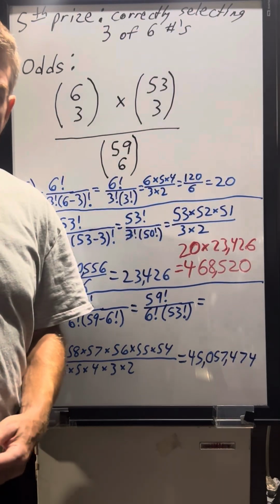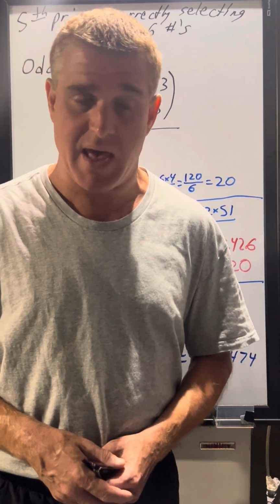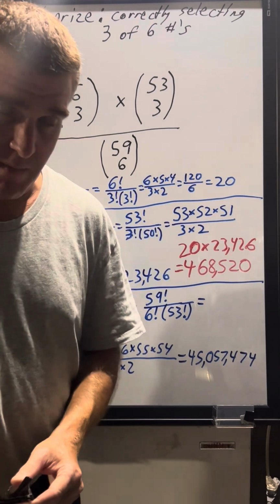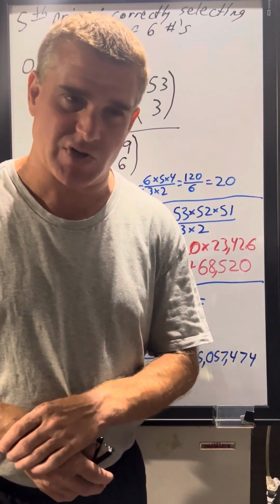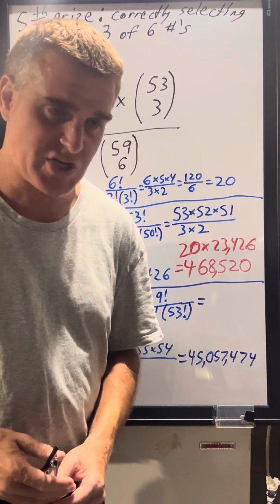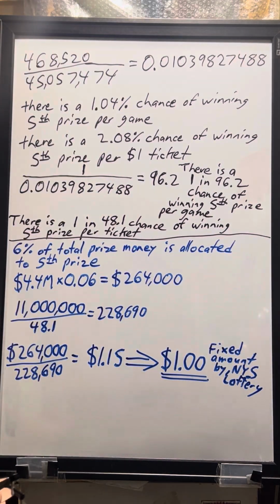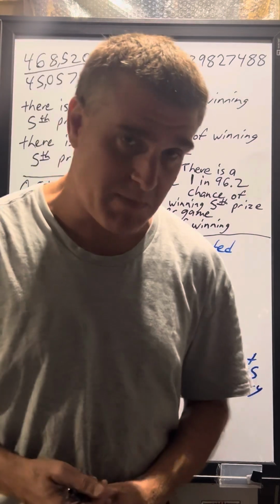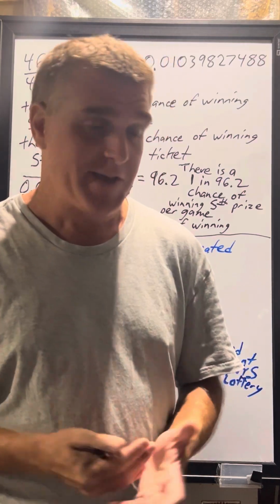5 of 6 - Lottery - 5th Prize